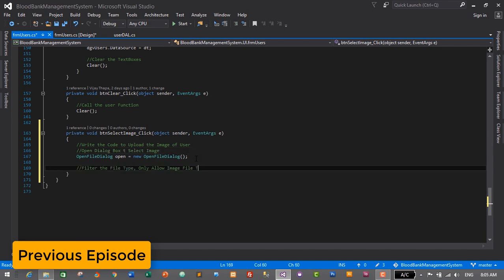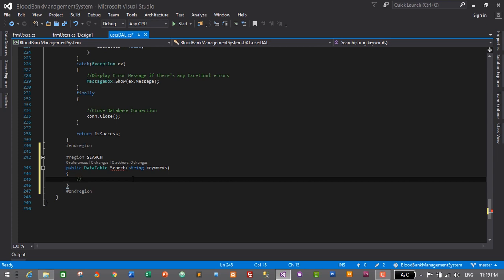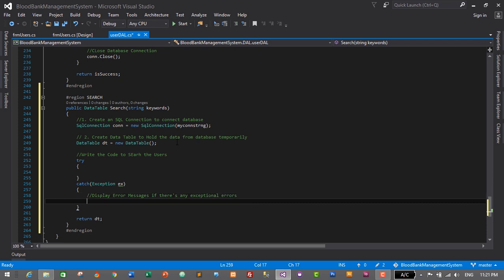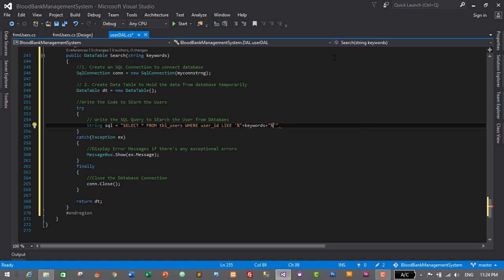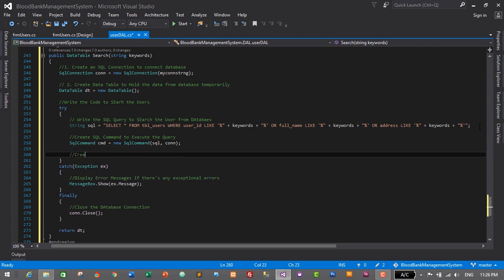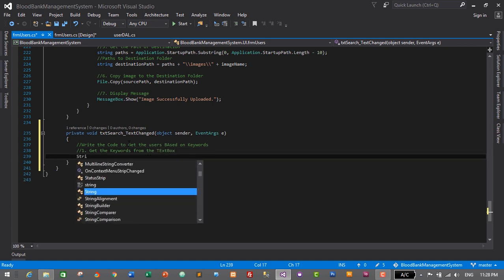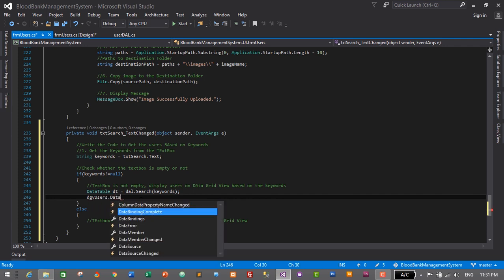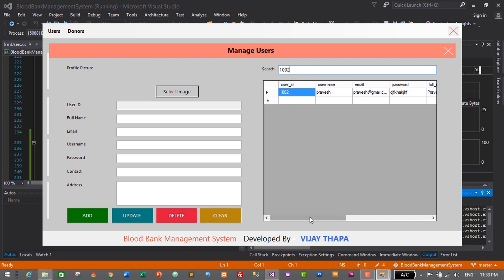9. Create Blood Bank Management System in C# (Adding Search Functionality in User Module)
In this episode, you'll learn to add Search Functionality in User Module of our "Blood Bank Management System".

From this tutorial you'll learn to add a text changed event in textbox. And using that text box you'll learn to filter data in data grid view based on the keyword inserted in the textbox.

First we'll create method to Search user based on the keyword typed on the search text box and then we'll use that method to filter data on the data grid view.

To Create this functionality we're using C# programming language and the form is designed in Microsoft Visual Studio. And the data is stored in MS SQL Server Database.

And the software is developed using 3-tier architecture of Software Development Which contains UI (Presentation Layer), Business Loic Layer (BLL) and Data Access Layer (DAL).